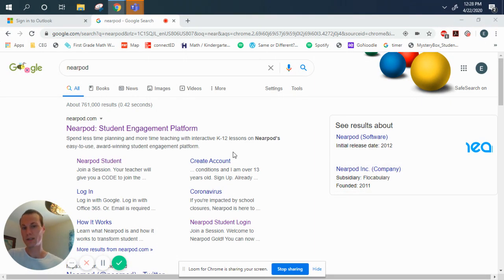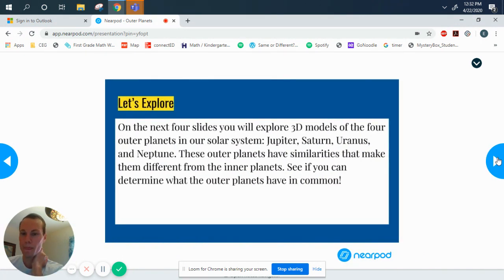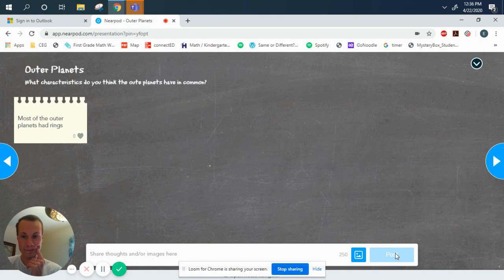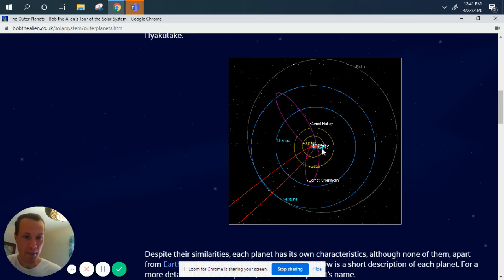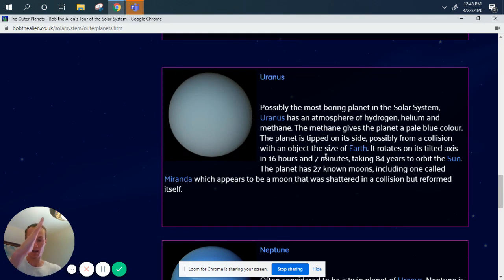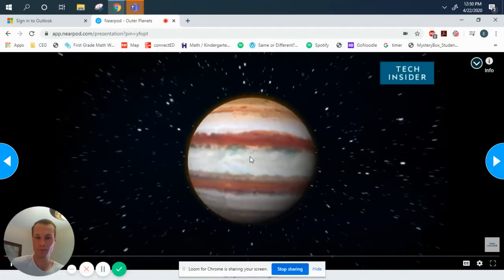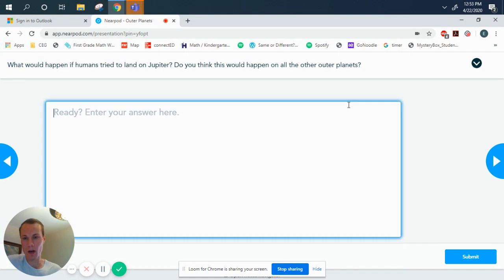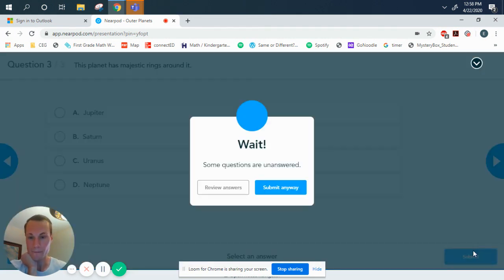The Outer Planets